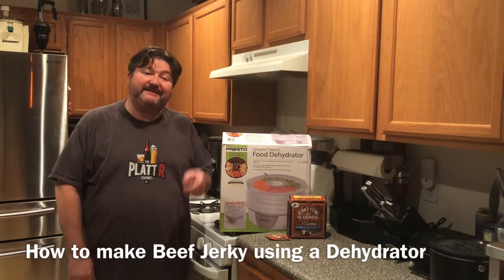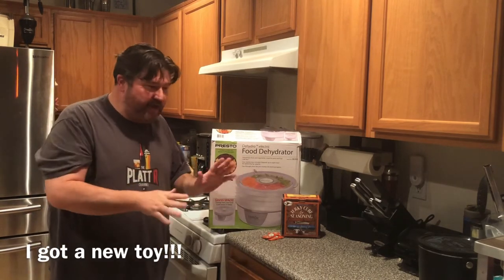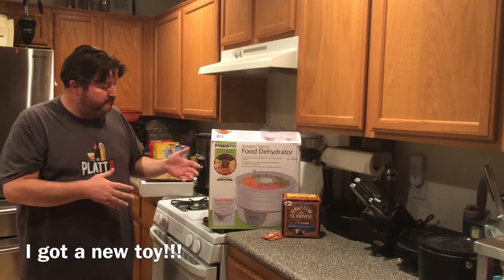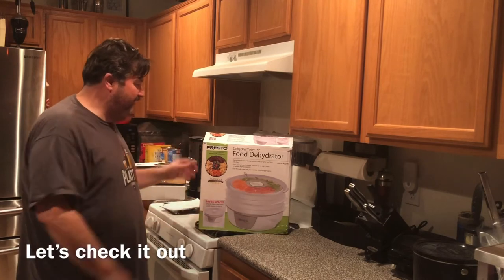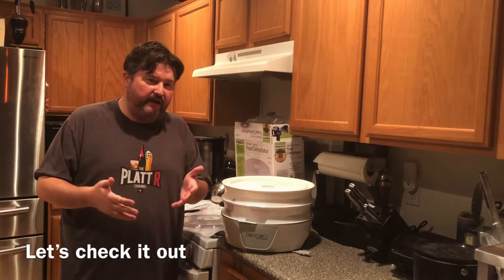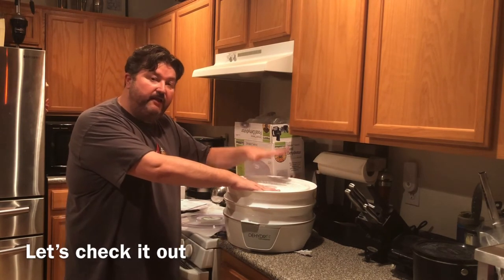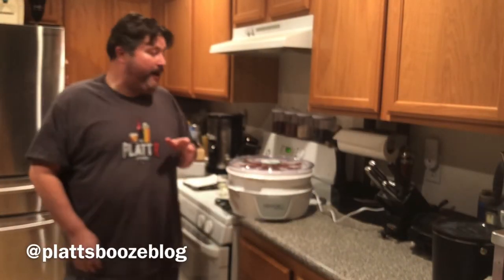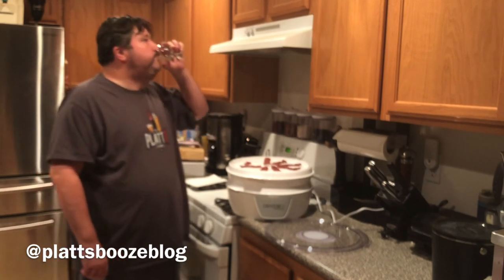How to make Beef Jerky with a Dehydrator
I finally broke down and bought a Food Dehydrator. In this video, I compare and contrast making beef jerky using a dehydrator vs an oven.

Shopping List
Presto Dehydrator
Beef Jerky Seasoning Kit
Jerky Gun